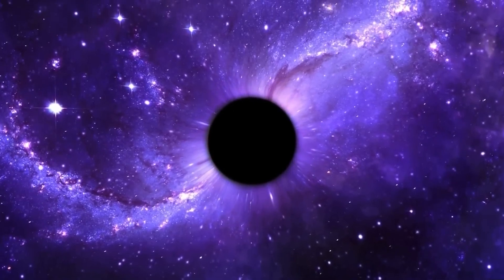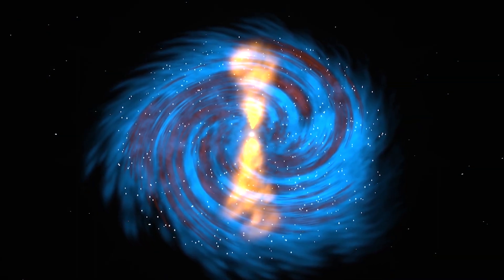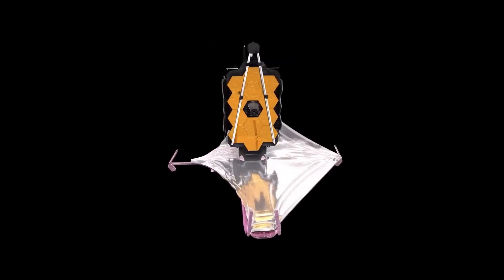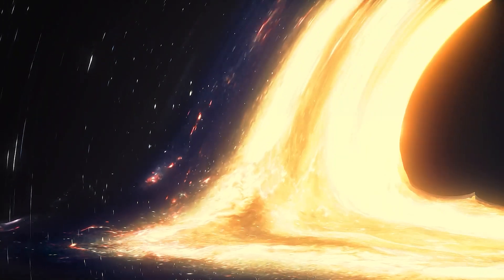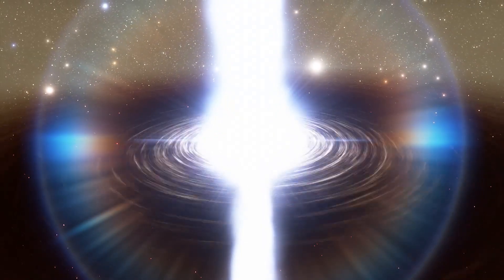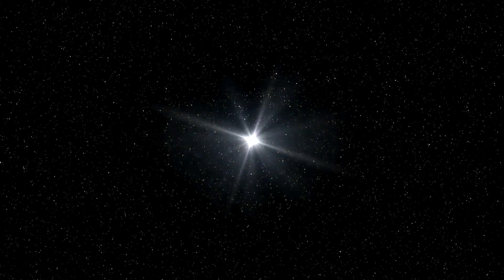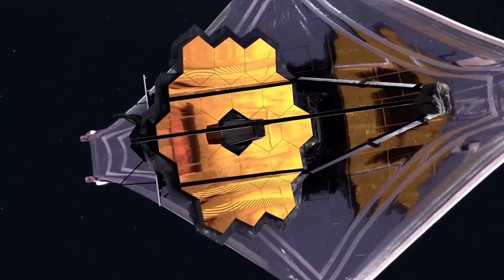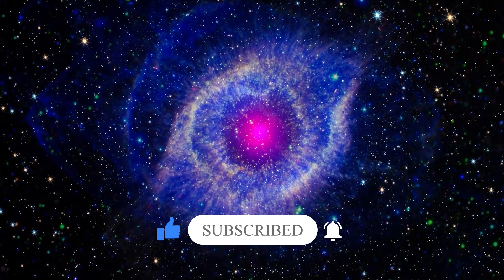Unveiling the Dark Secrets of a Black Hole: What the James Webb Telescope Saw!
Black holes have sparked our imagination for generations. Finally, we get to uncover more and more about their awe-inspiring mysteries. NASA's James Webb Space Telescope has revealed several amazing images from a black hole that helped give us a totally new understanding of it.
So, what did the JWST see inside the black hole? Join us as we explore how NASA's newest observation device reveals images from the fascinating phenomenon.

In today's video we are Unveiling the Dark Secrets of a Black Hole: What the James Webb Telescope Saw!

Inspired by Michio Kaku: We FINALLY Know What's Inside A Black Hole!

Inspired by Michio Kaku: We FINALLY Found What's Inside A Black Hole!

Inspired by James Webb Telescope FINALLY Sees What's Inside A Black Hole